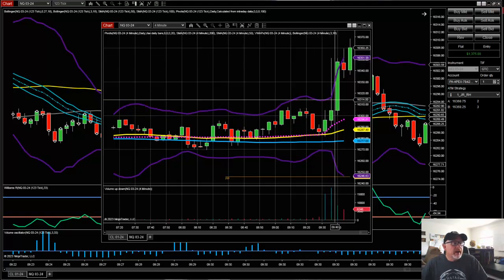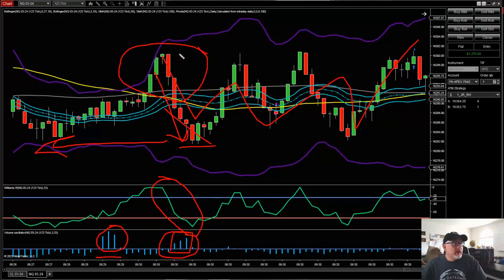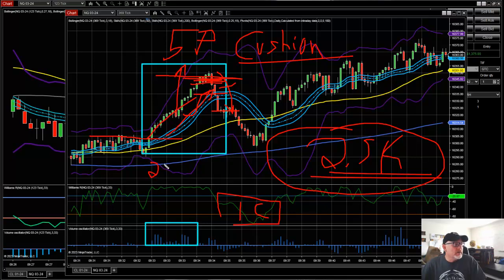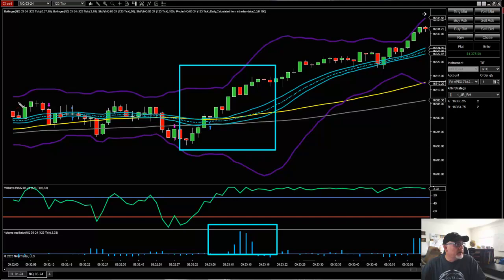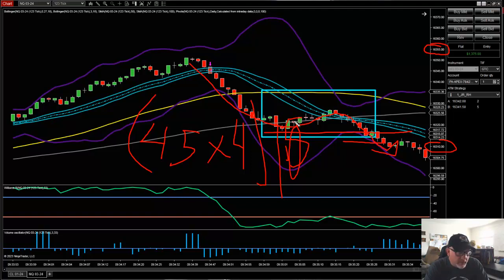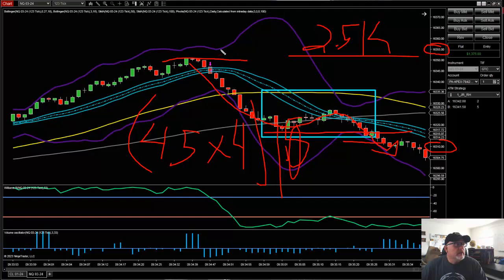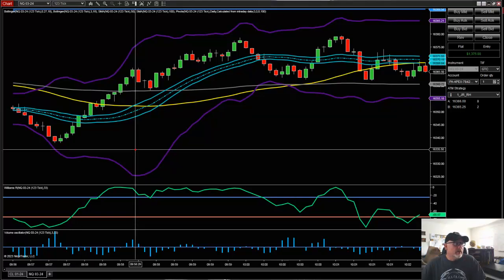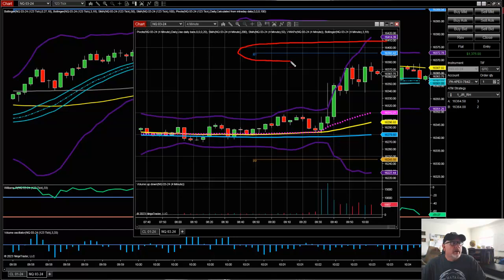Apex Trader Funding PA 19 Day 1 December 11th 2023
Follow RULES! Patience: Get Paid to be Patient!!

Paraphrase quote from Mike Tyson (boxer) ... so true! You have a trading plan until you don't!

I am not comfortable trading the open with only 1 contract on the PA ... getting 3 winning trades and only up 250 dollars when that should be 500!

Moral ... never ever ever ever give up on yourself. Regroup and rebound and get stronger! Trade the setups you know have a better chance of winning. And trade the days that make more sense to you.

EA 111 will become PA 19 (Yes Day 1 Today Plus 1300)
EA 115 working on getting to PA
EA 122 Haven't started trading it

What is HVS? High Volume Spikes! Just because there are VOLUME SPIKES doesn't mean you can just JUMP in the Trade. Although, it is a better overall setup if the 123 and 369 show it together!

RULE:
1. Do NOT BLOW Account
2. 2 Losses in a ROW (10 Minute Stop)
    - Turn over RED Egg Timer GET UP and Walk Away!
3. 3 Losses in a Row Done on Trading Day
    - Basically NET 3 and NOT NET 6 from now on!
4. Keep Timer on Phone to 2 Hour Total Time To Trade
5. QUIT on LOSING Day! You will have them get over it!!
6 - 10. Have a Trading Plan and Session Plan of Attack and Defense by 2nd week of January 2024

Still taking time to learn Mind Mastery.

This week we are concentrating on trading in a trading zone. I was looking for shorts in the zone and I tried a couple of longs. Overall, I was a little impatient to start my day trading session. I should have been more patient in my day trading setups and not compound my error of overleverage and overtrading in the first one.

I am still giving myself around 6 months to a year to learn how to day trade NQ. It is a market that does offer more opportunities so that is good. I just need to learn to be a lot more patient in the initial entry point.

I seem to get better as a day trader in 2023 ... we will see what 2024 has in store.

Dave Knight
TradeCraze

P.S.S. I like the 50K the best to qualify in the Evaluation Account (EA)

Futures trading carries a high level of risk and is not suitable for all investors. Past performance is not indicative of future results. A high degree of leverage is dangerous and can work against you as well as for you. Before deciding to invest in futures or any market you should carefully consider your investment goals, level of experience, and risk tolerance. You should not invest money that you cannot afford to lose. No representation is being made that any account will or is likely to achieve profits or losses. Past performance is not indicative of future results. Individual results vary and no representation is made that anyone will or is likely to achieve profits or incur losses comparable to those that may be shown. You acknowledge and agree that no promise or guarantee of success or profitability has been made between you, and the YouTube Channel (David (Dave) Knight Trading). Do your own research and talk to a professional financial planner in order to be aware of all the risks associated with any kind of trading and investing and seek advice from an independent financial advisor before risking any capital.

Do not risk any money you cannot afford to lose. This YouTube Channel (David (Dave) Knight Trading) does not consider your own individual financial and personal circumstances. Do not act on this without advice from your investment professional. Failure to seek detailed professional personally tailored advice prior to acting could lead to you acting contrary to your own best interests and could lead to losses of capital.

I am not a financial broker/dealer or an investment advisor.  You are responsible for your own investment and trading decisions.  All information contained on this YouTube Channel (David (Dave) Knight Trading) distributed via email, SMS text messaging or elsewhere should be independently verified and readers and subscribers/members should always conduct their own research and due diligence and consider obtaining professional advice before making any financial trading or investment decision.